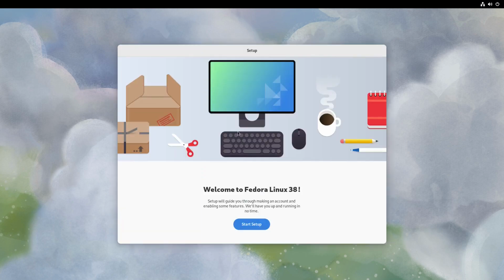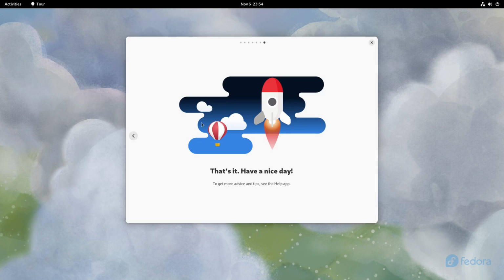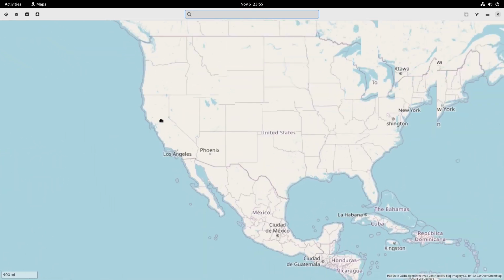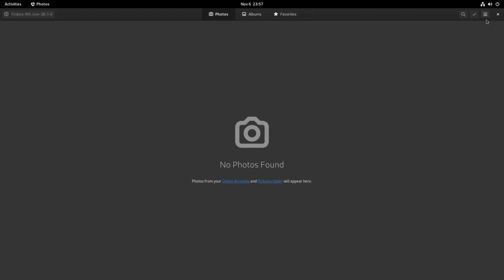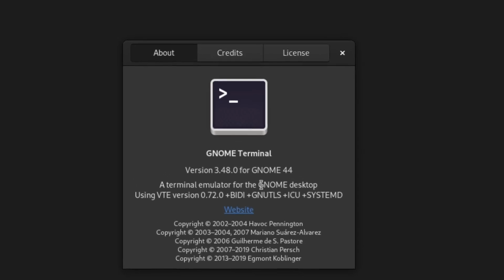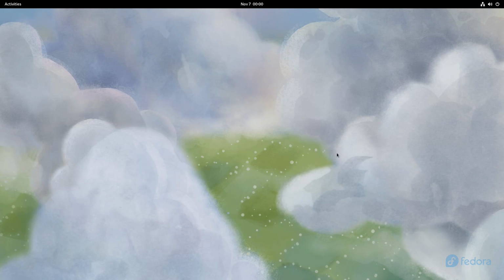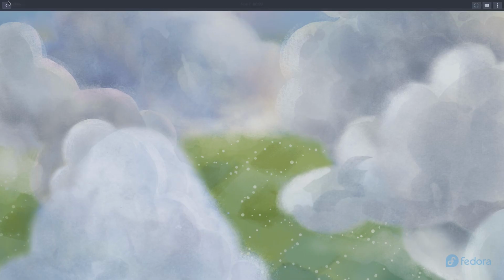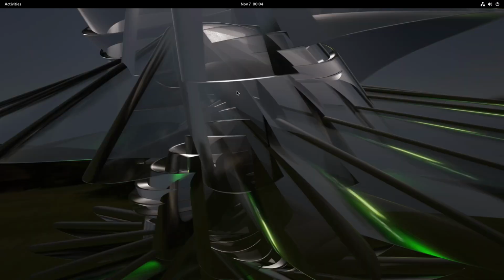Fedora Workstation 38 (Install and Overview)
**Updated to workstation 38 not 39** Thanks @alexb3410

Fedora Linux (formerly Fedora, formerly Fedora Core) is a Linux distribution developed by the community-supported Fedora Project and owned by Red Hat. Fedora Linux contains software distributed under a free and open-source license and aims to be on the leading edge of such technologies. Fedora has a reputation for focusing on innovation, integrating new technologies early on and working closely with upstream Linux communities. The default desktop in Fedora Linux is the GNOME desktop environment and the default interface is the GNOME Shell. Other desktop environments, including KDE, Xfce, LXDE, MATE and Cinnamon, are available. The Fedora project also distributes custom variations of Fedora called Fedora spins. These are built with specific sets of software packages, offering alternative desktop environments or targeting specific interests such as gaming, security, design, scientific computing and robotics.